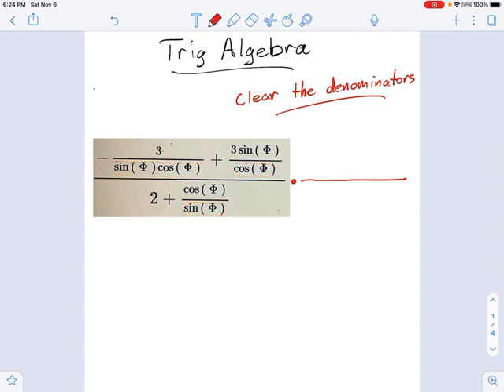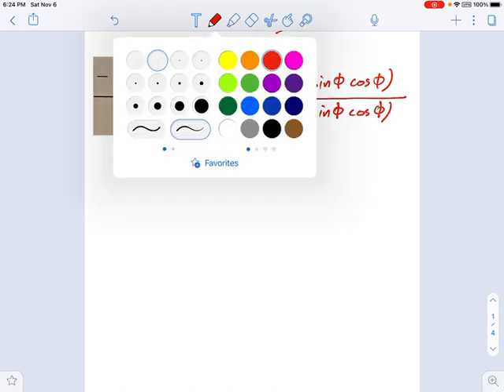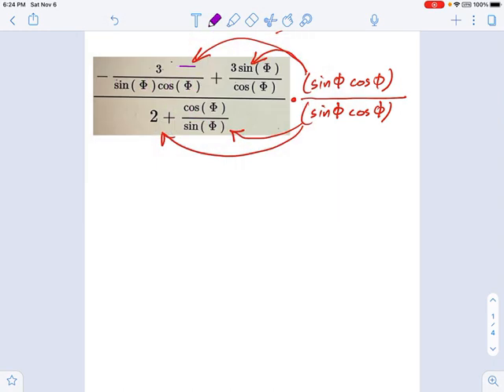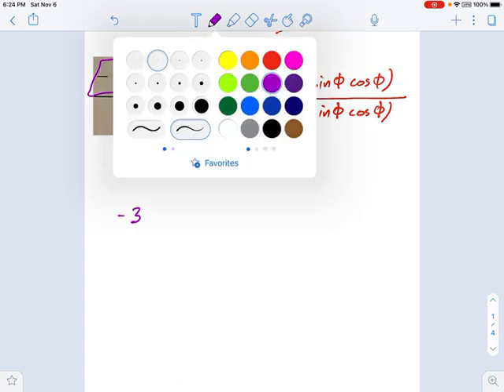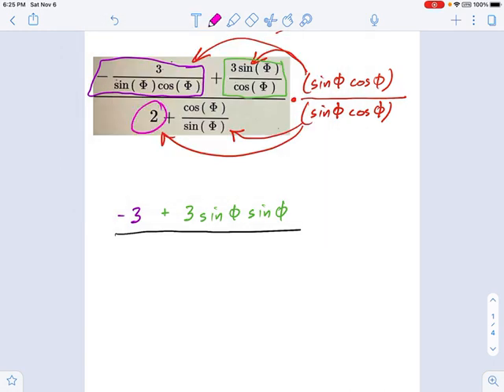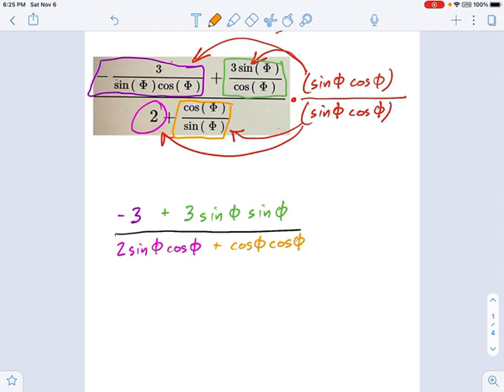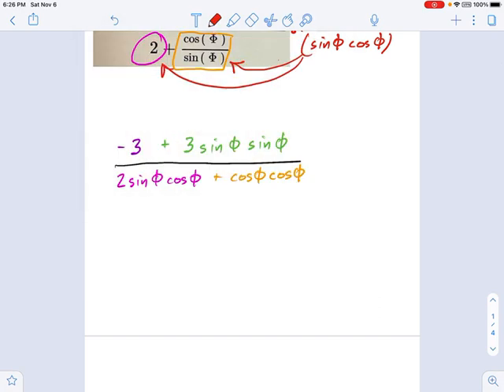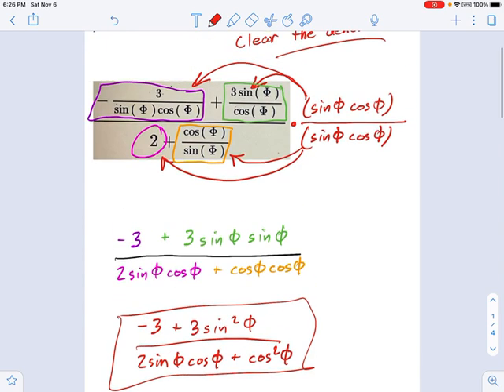SM3.09.15 -- Simplify Compound Rational Trig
Murphy Math --
Simplification of a compound fraction involving trigonometric expressions.  Includes a "crazy one" to clear the denominators.